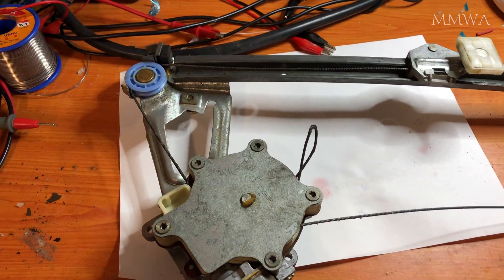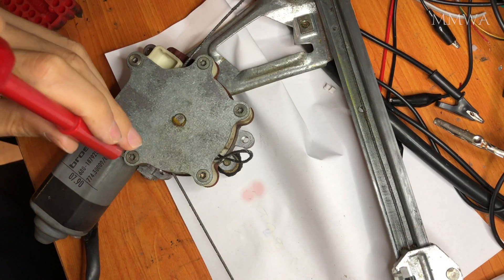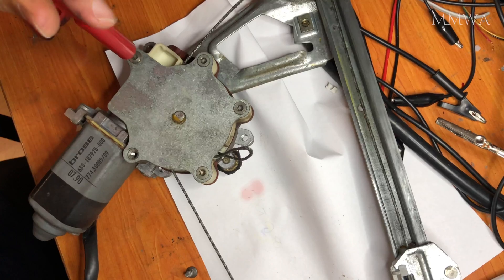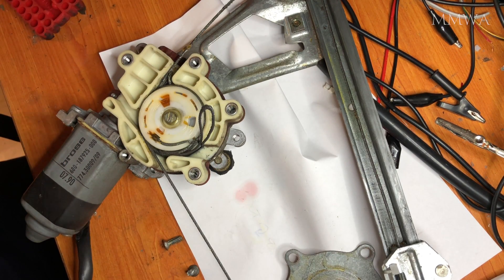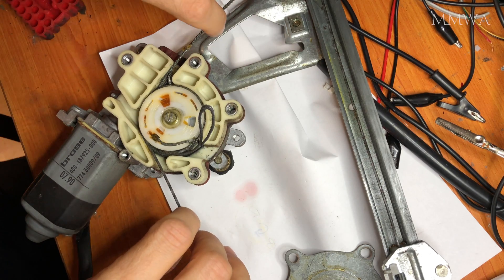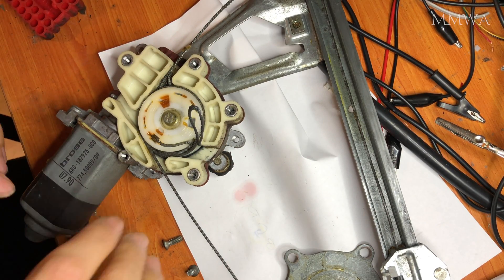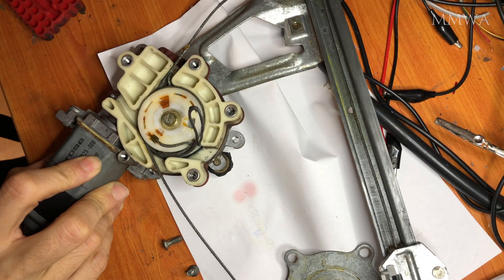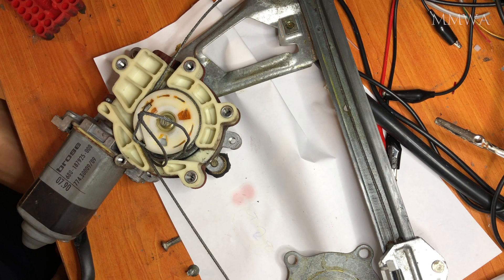W124 - Detailed teardown of rear window regulator motor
To see if I can reuse it. I would rather refurbish this motor and use it on an aftermarket regulator without motor than use a complete aftermarket regulator with motor.